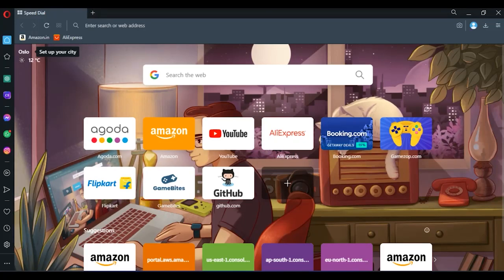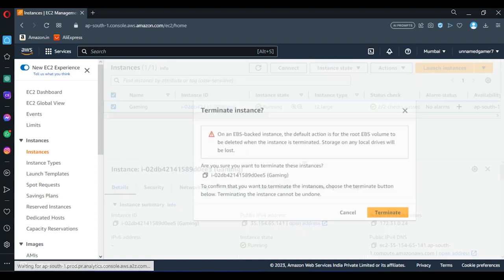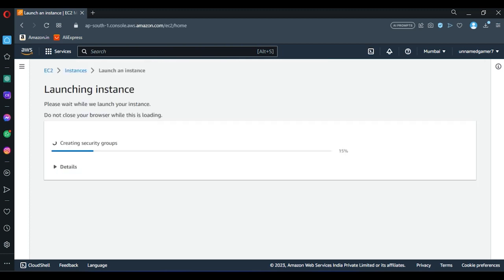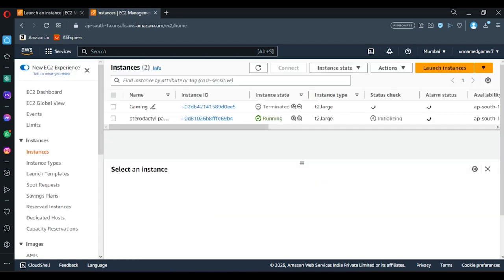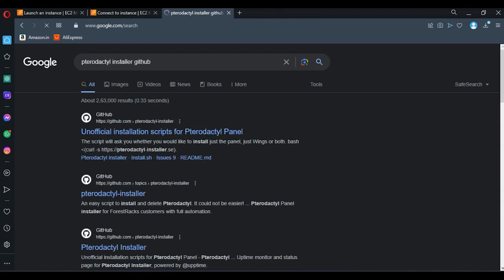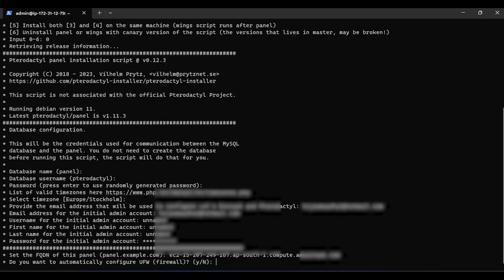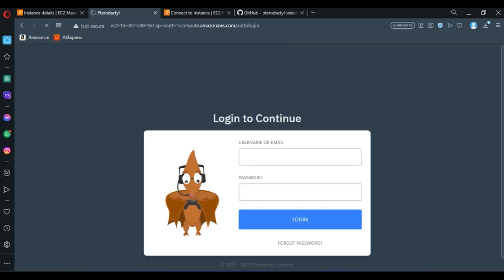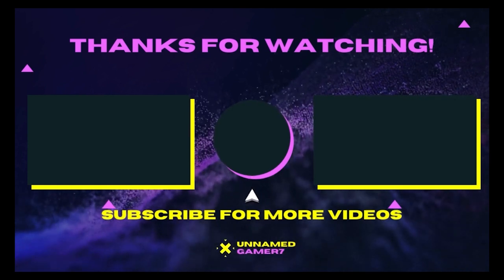HOW TO INSTALL PTERODACTYL PANEL IN AWS || WITHOUT DOMAIN ||PART ONE || UNNAMED GAMER 7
Today i am gonna show how to make your own pterodactyl panel
Thumbnail-ArcticTutorial